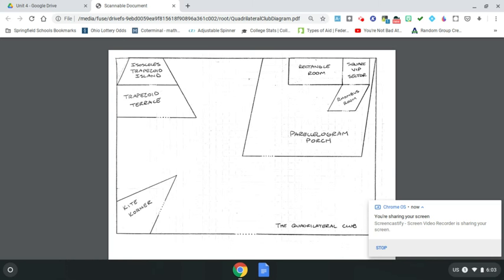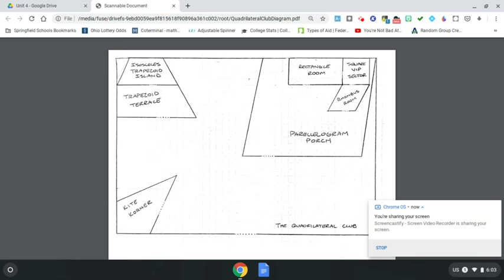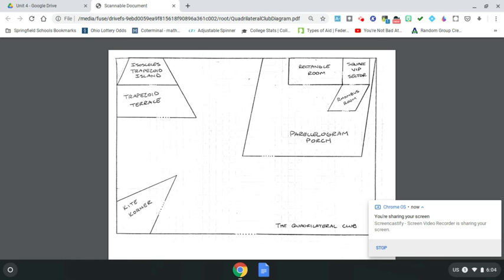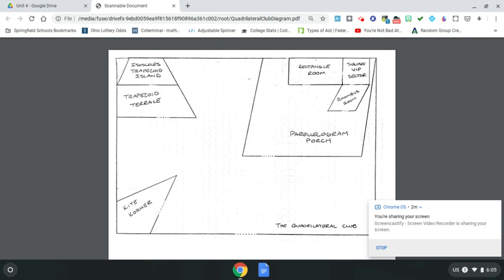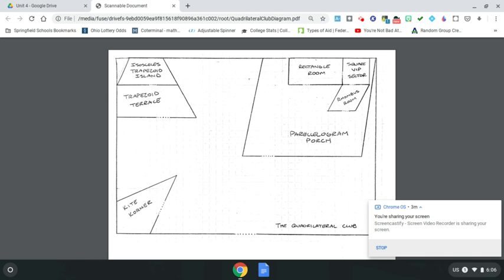The Quadrilateral Hierarchy Explained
Using the Quadrilateral Club to break down the Quadrilateral Hierarchy